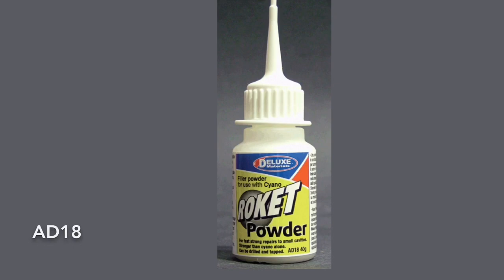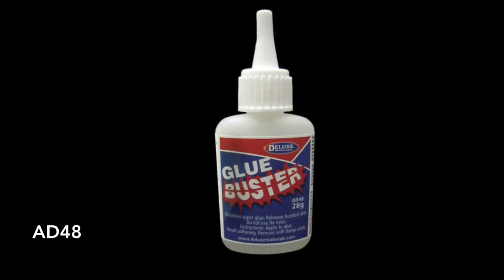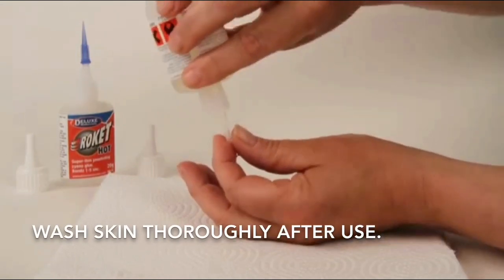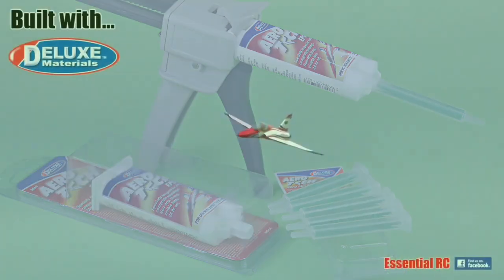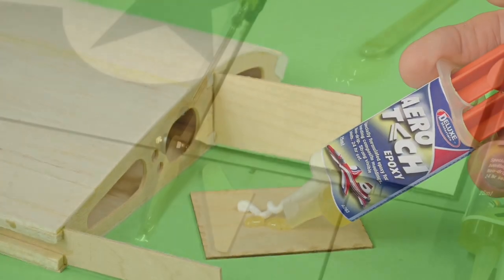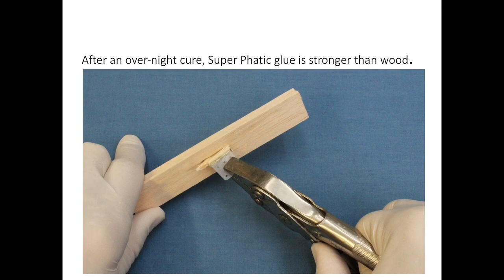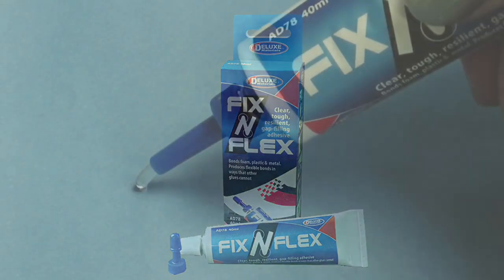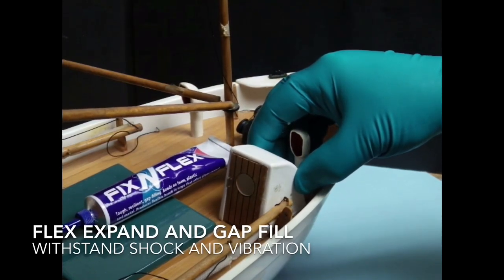R:C FULL PRODUCT RANGE VIDEO R:C copy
Fast running review  of Deluxe Materials R/C model hobby range of adhesive. It presents the products  one by one  and explains their uses.